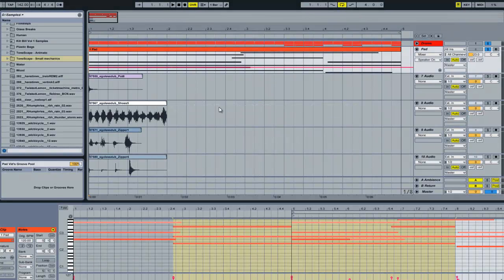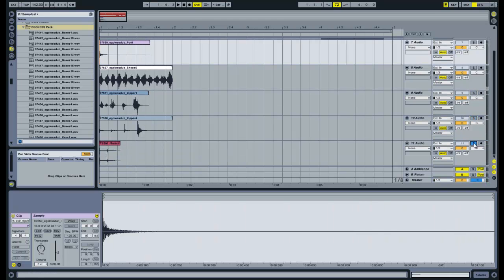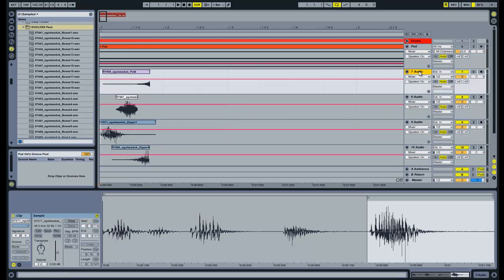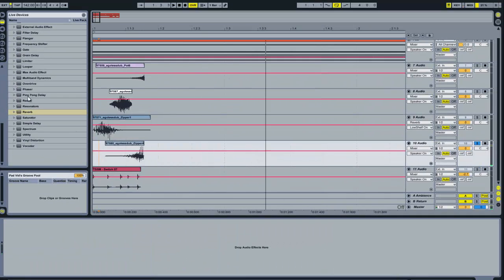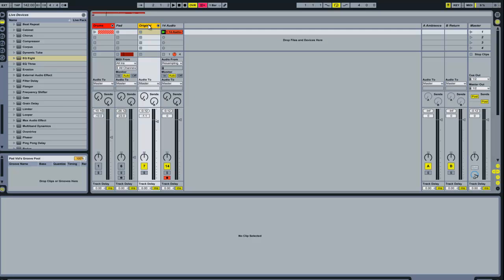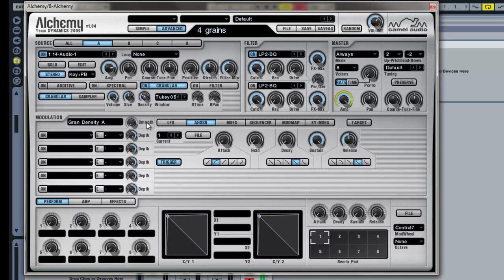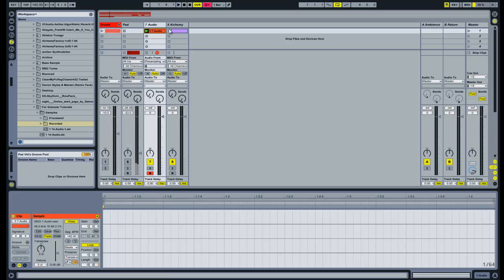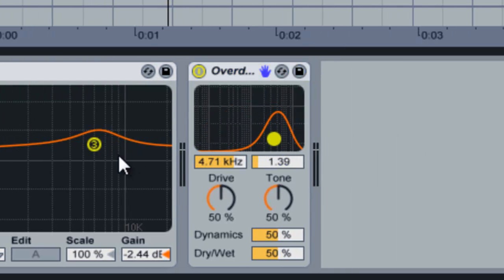Ableton Live Dubstep Tutorial - A Textured Impact (Granular Synthesis) (Part 1)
In this tutorial I will show you how to make a textured impact sound using granular synthesis.

In this series of tutorials I will be making a short, heavy dubstep tune going right from building drums to sound design, bass resampling, using return tracks, mixing and self mastering.

If you like artists such as Skrillex, Downlink, Excision, Datsik, Borgore, Rusko, 12th Planet then these tutorials will help you.